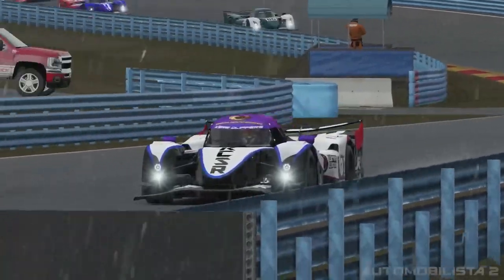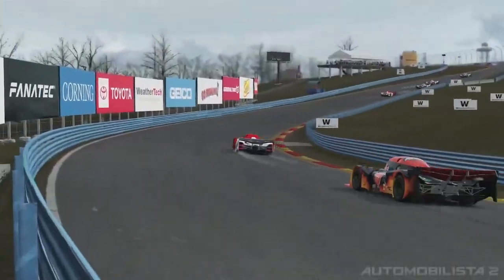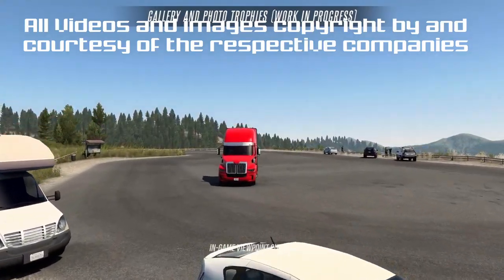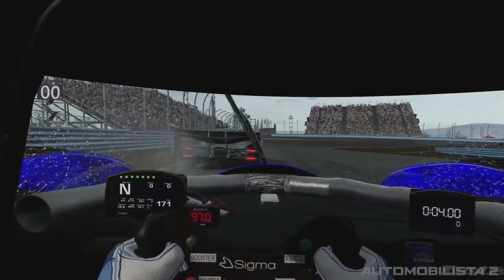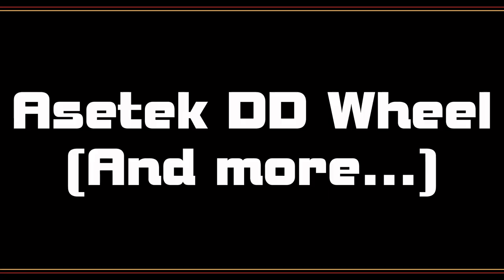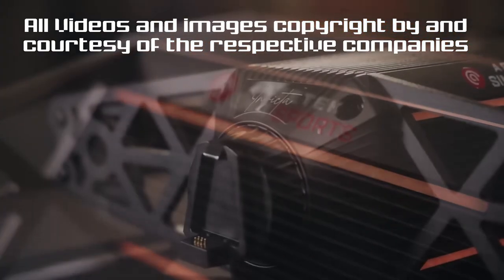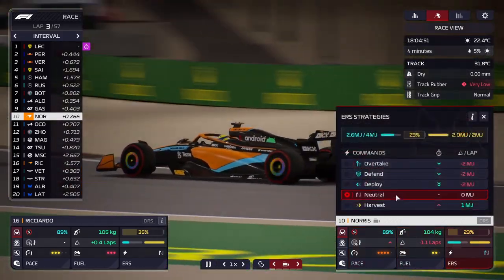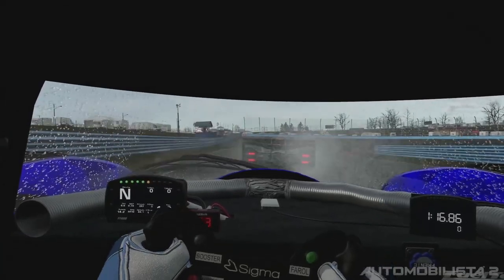Sim Racing Weekly News 45/22: Asetek DD Wheel bases, American Truck Simulator Update, F1 Manager 22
Come on in, enjoy 16 glorious minutes about everything that happened in our world of Sim Racing last week. And at 16 Minutes, it's A LOT:

00:00 Introduction and Short News

03:06 American Truck Simulator Update (& Texas!)

05:37 Project Cars 4 Is Dead
07:25 Asetek DD Wheel (And more...)

10:11 F1 Manager 22 Patch

11:29 Drift Type C

12:13 AMS2CC results Race 4

14:05 Next Level Racing New Cockpits

2. Watch as much of the content as possible
5. Chat with us in the Discord